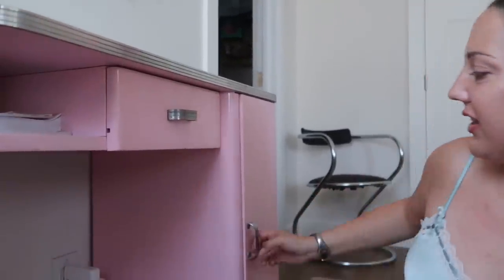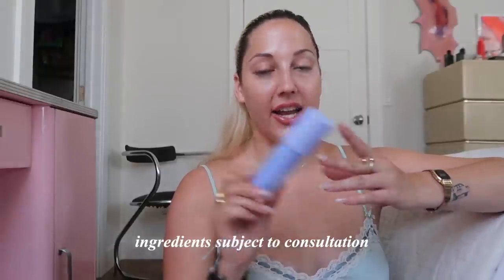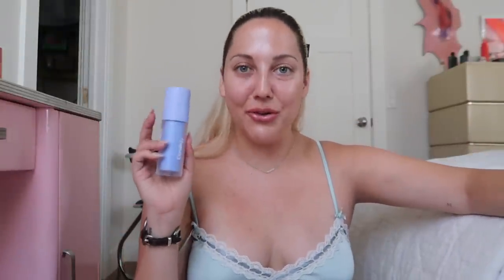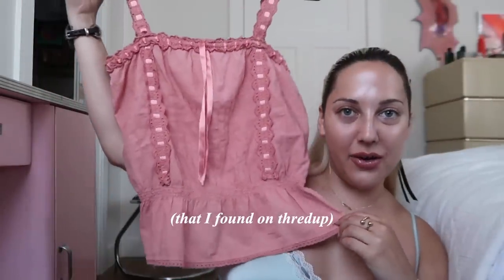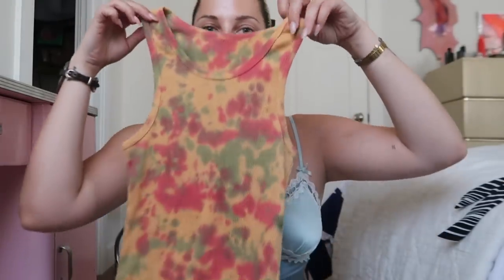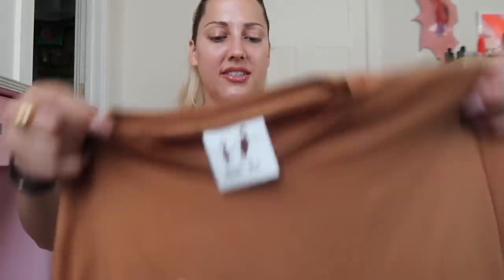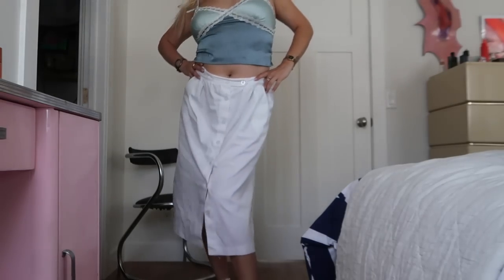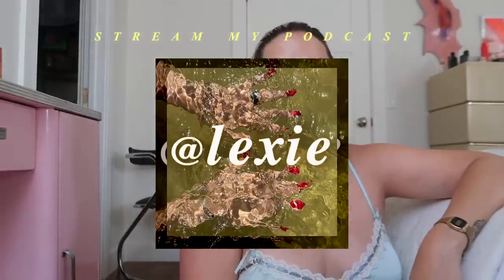My Favorite Books, Makeup, and Clothes Right Now!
These are a few of my favorrriteee thingssss !

Subscription required, subject to consultation.

norwegian wood
bad cree